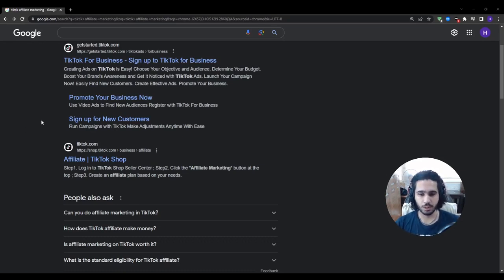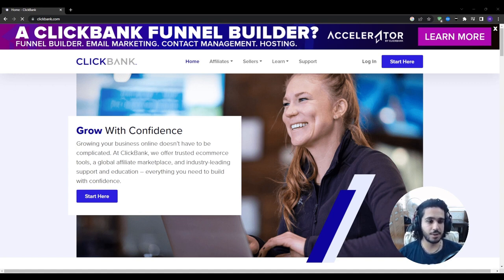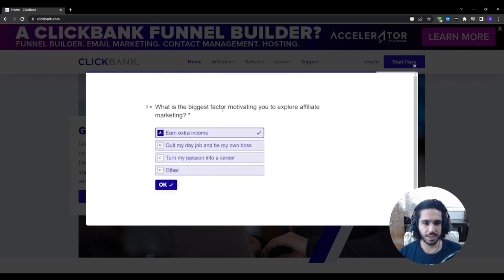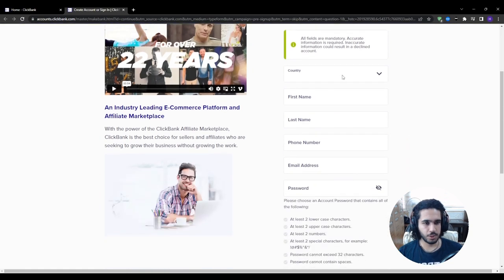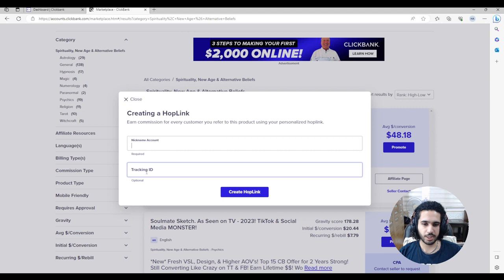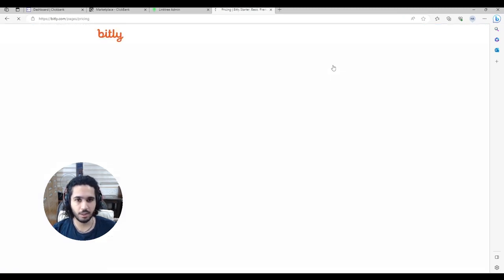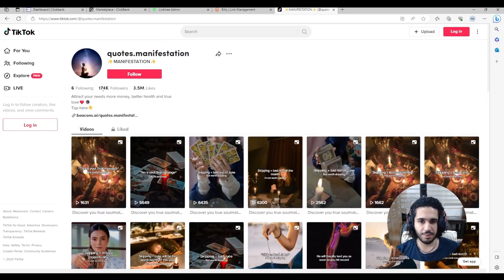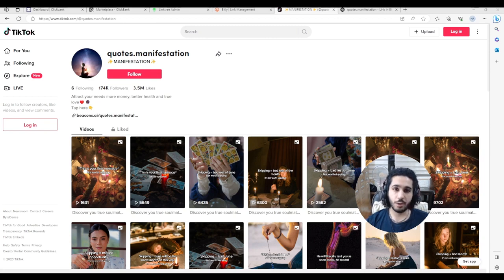How To Add Affiliate Links To TikTok (2025) | TikTok Affiliate Marketing For Beginners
0:32 Why this method is great

0:38 The working strategy

1:11 Clickbank account

4:05 Getting the affiliate link

4:59 Creating linktree

5:25 Bitly account

6:22 Applying it to tiktok

6:56 Example product

7:44 Example account